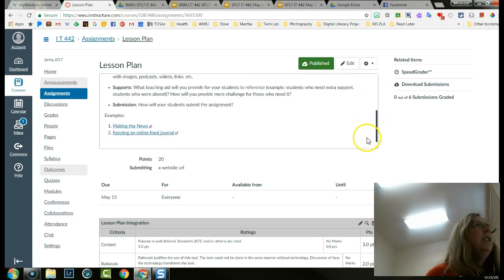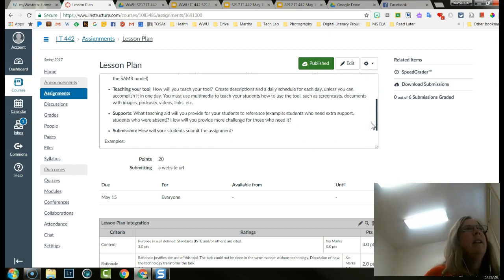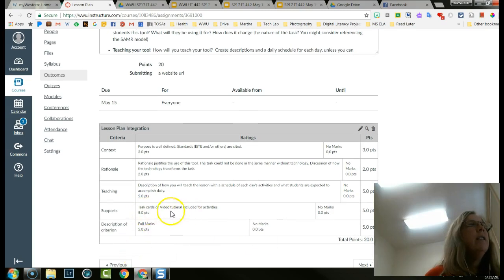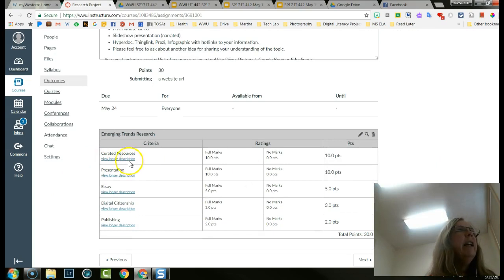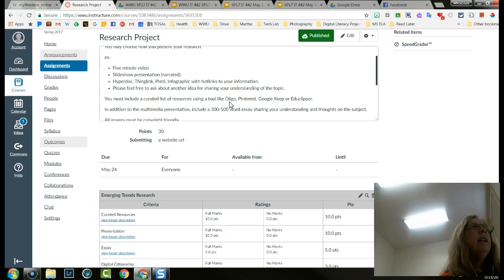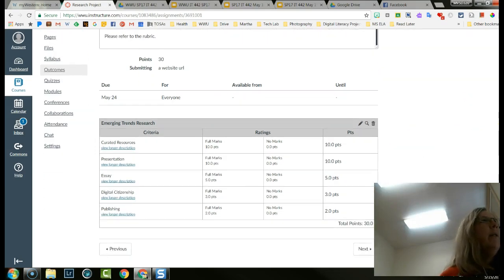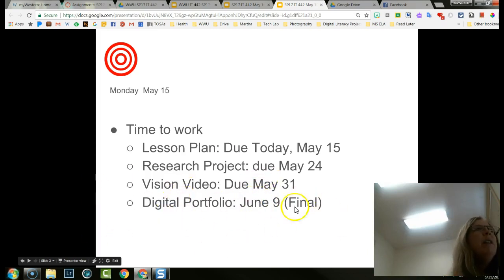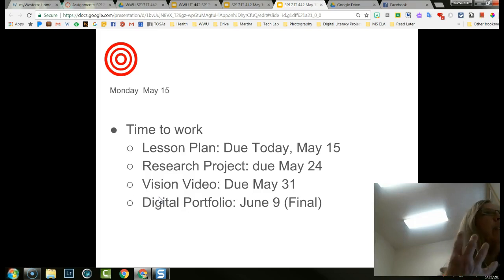ISPIT442 May 15